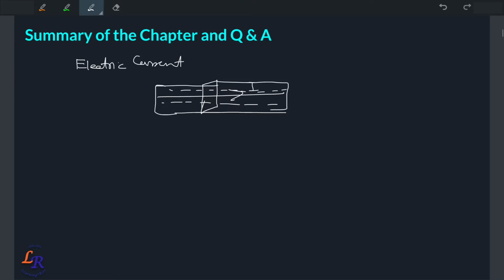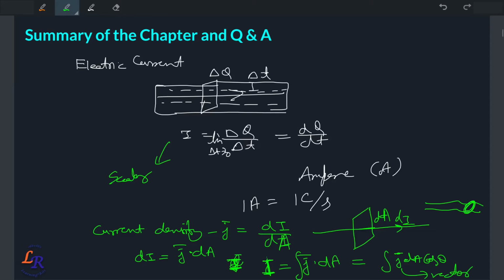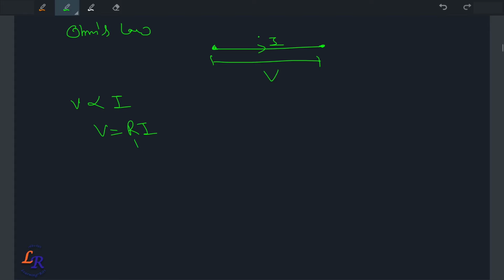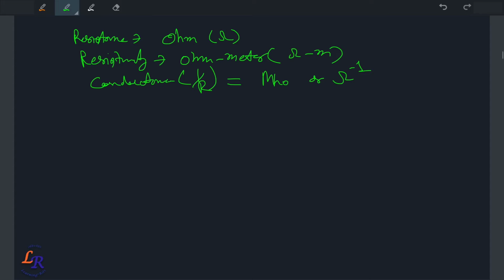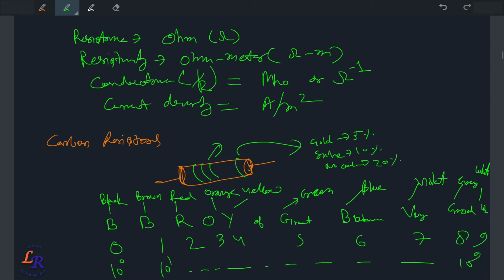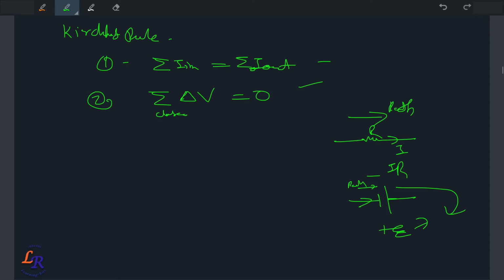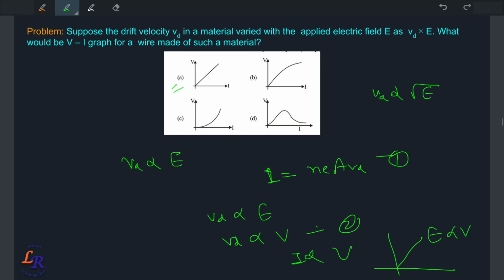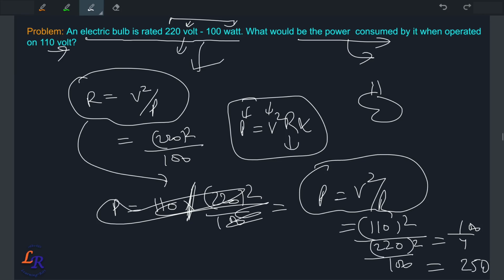Summary of the Chapter: Class 12 Physics - Chapter 03 - Current Electricity